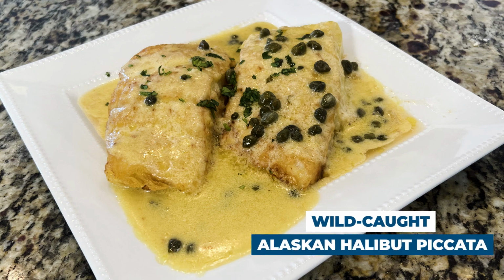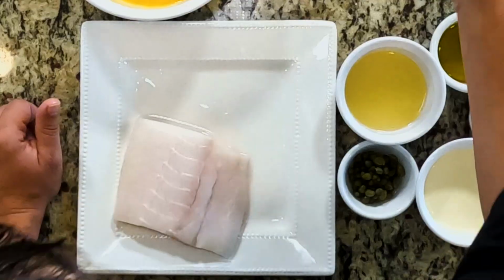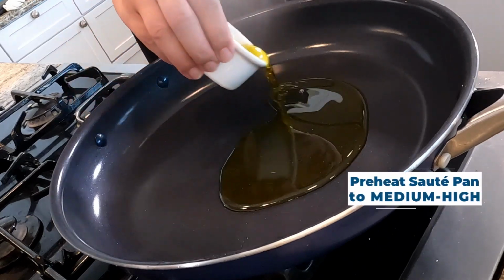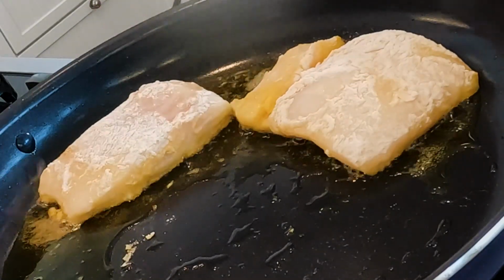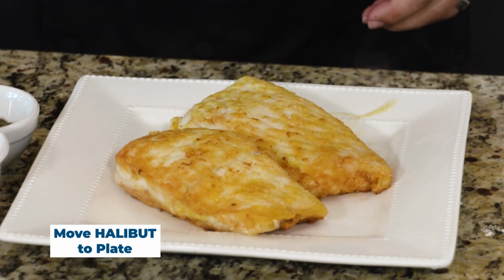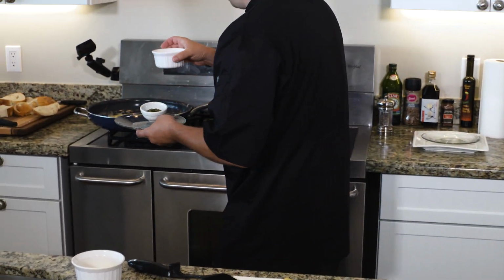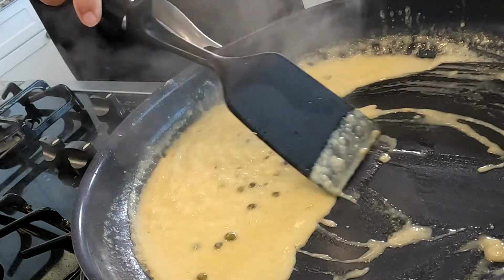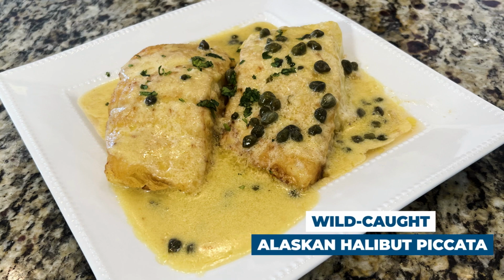How to Cook Wild-Caught Alaskan Halibut Piccata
This Halibut Picatta recipe is made from wild-caught Alaskan Halibut and is sure to please even the most discerning seafood lover in your life.

Great Alaska Seafood Wild-Caught Halibut Piccata

Ingredients:
1 LB Skinless Alaskan Halibut Fillets
     Thaw Overnight in Fridge.
     Rinse fillets in Cold water.
• 2 eggs
• ½ cup flour
• ¼ cup of Canola Oil
• stick of Salted butter
• 1 lemon
• 2 Tbsp. capers

Egg wash each fillet and coat
in flour.

Preheat Satué Pan to Medium.

Add 1/4 Cup Canola Oil.

Sauté Halibut 4 Minutes on each side.

Move Halibut to Plate.

For Sauce:

Keep Juices in Pan.
Add 4-5 TBSP Heave Whipping Cream
Add 2 TBSP Butter
Add 1/4 Cup Flour

Stir constantly until liquid is consistent. (30-90 Seconds)

Add Juice from 1 Lemon.
Add 2 TBSP Capers.
Stir until sauce thickens. (2-3 Minutes)

Cover Halibut with Sauce.